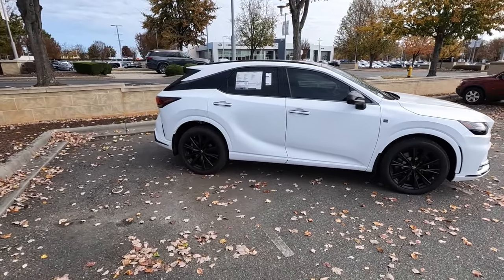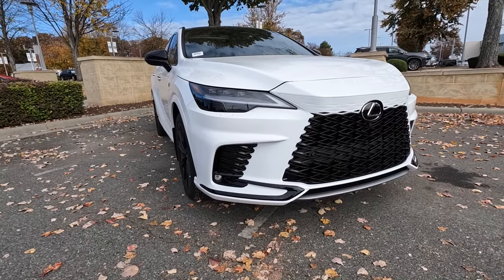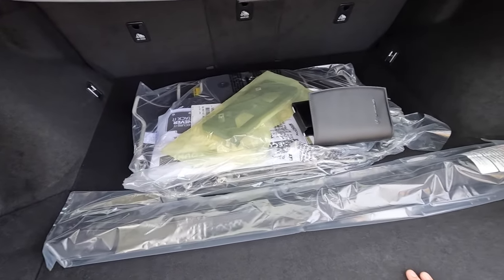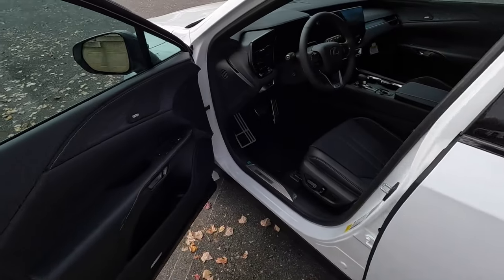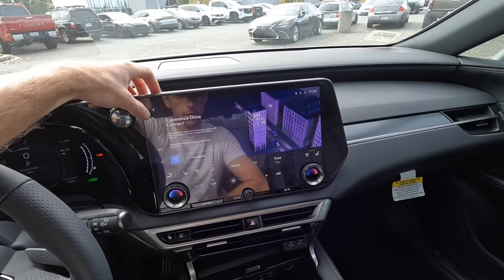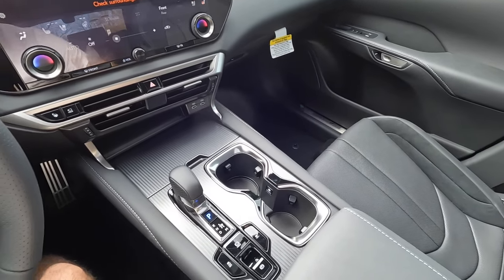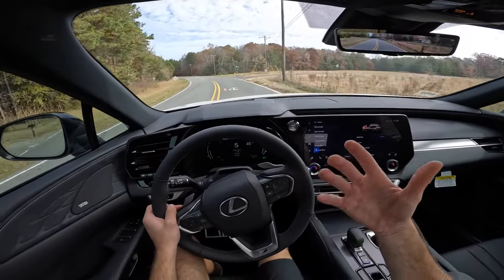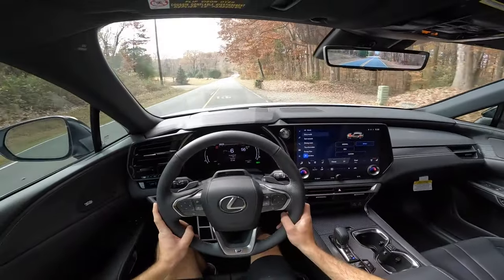2024 Lexus RX500h F Sport: POV Start Up, Test Drive, Walkaround and Review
👋 In todays video we check out the all new 5th generation for the Lexus RX500h!  This trim is the F Sport which means that it's fully loaded!  Lexus has finally updated some of the technology as far as ditching the track pad and giving the RX a massive touch screen system!  The rest of the interior is pretty similar to the outgoing model, but still retains a premium feel!
The most obvious exterior change is the hourglass grill is a lot more subtle and is integrated nicer than having the entire surround being pronounced.  I think it's a much nicer look and works well with this car!  Aside from that, not much else is different, so it's more of a redesign than a major upgrade!
This 2024 Lexus RX500h is also a hybrid which allows it to have a crazy range!  For comparison, I used half a tank in the week I had the Lexus 350h and put right around 300 miles on the car!  For the money, I can definitely see going with the hybrid because it gives you the best of both worlds!  This is not a plug in hybrid either, so you don't have to worry about trying to charge it, just fill up and you are good to go!  I love that technology and it blends two systems together well!
For the rest of this 2024 Lexus RX500h, the exterior has nice lines and the interior has plenty of space!  It's a very nice daily driving SUV that gives you the space you need and the tech you want without going overboard!  Very smooth and quiet as well!